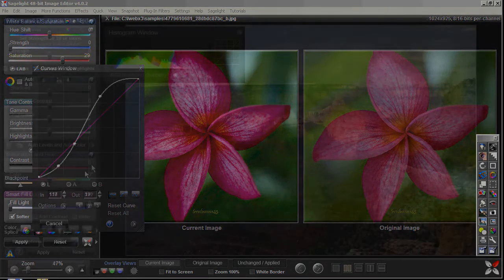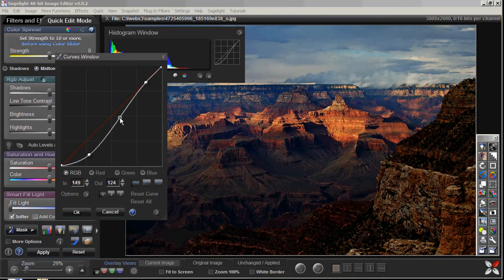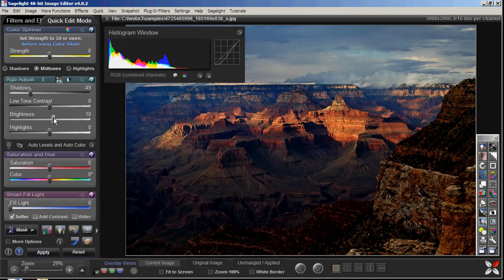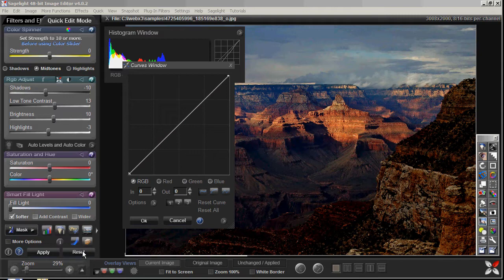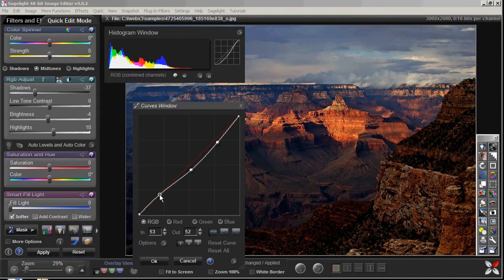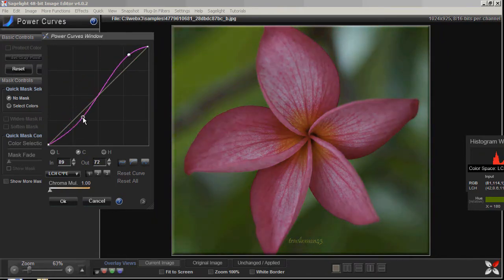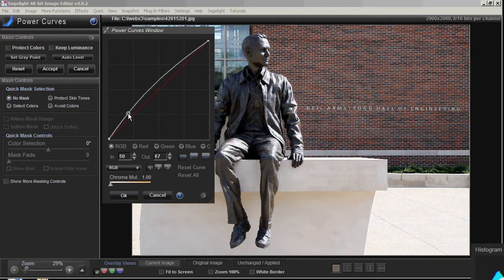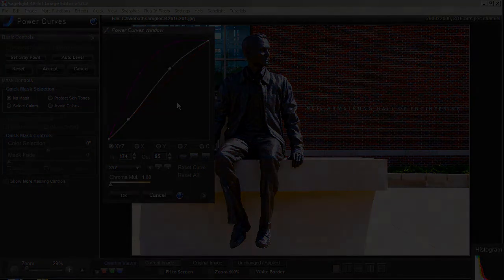Curves in Sagelight: Introduction to using Curves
This tutorial discusses how user-defined (i.e. manually-drawn) curves can be used in Sagelight Image Editor, either alone or as an additive to the tone controls in the Quick Edit and Pro Quick Edit Modes.

Also discussed is how the Sagelight Image Editor Curves Box has many features to help utilize the changing role of curves.  This video shows how curves are less useful for toning over the tools developed for Sagelight, but also how they can be used as a great additive.

The differences are explored, and many examples of the usefulness of the manual curves drawn through the Curve Box can be a powerful element in Sagelight, especially with the new elements added for using curves in Sagelight.

See the video "Curves in Sagelight: Using the Curves Box" for a tutorial on the specifics and more examples of drawing curves in Sagelight.